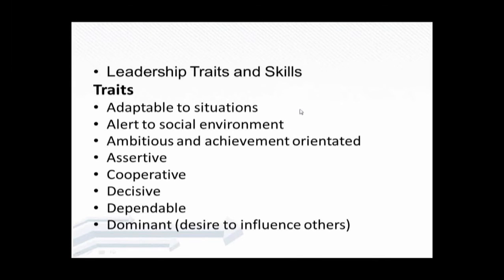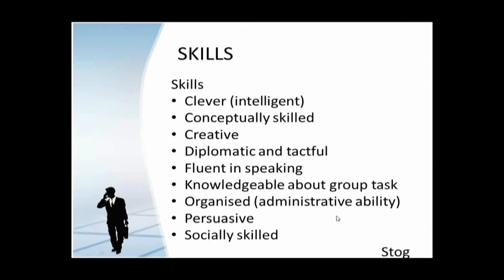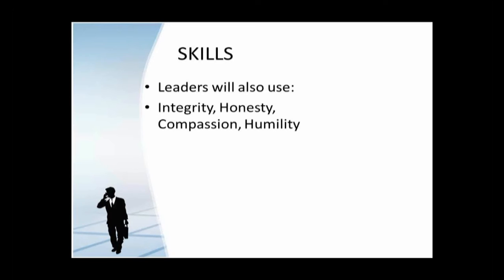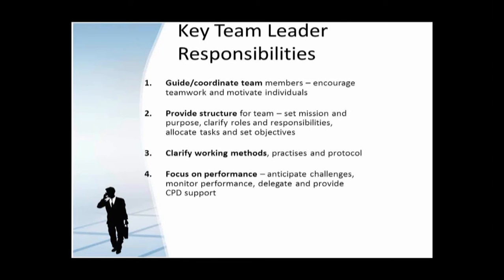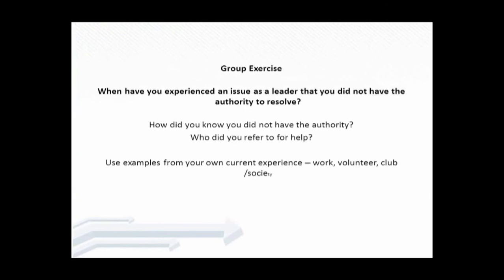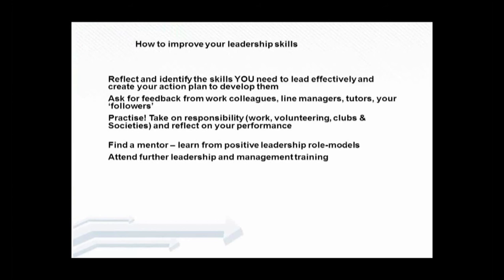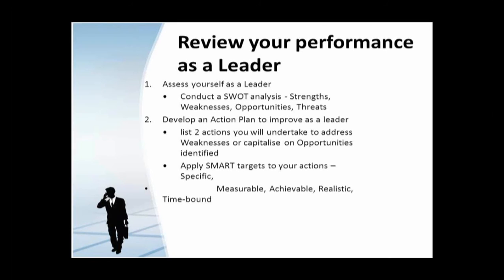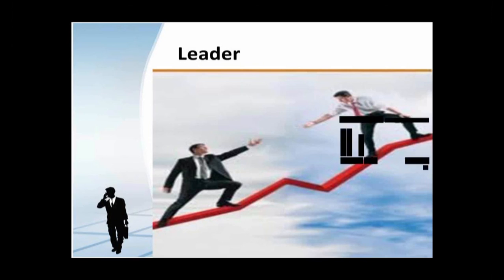SKILLWISE CONSULTING - LEADERSHIP SKILL - PART 2